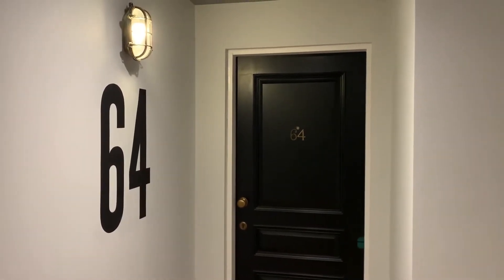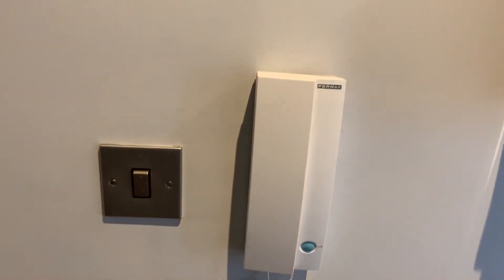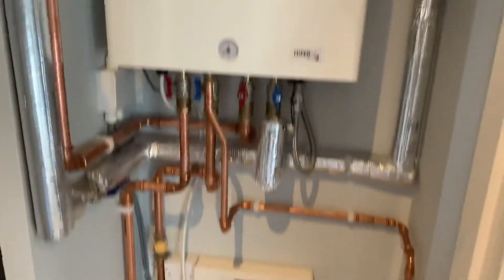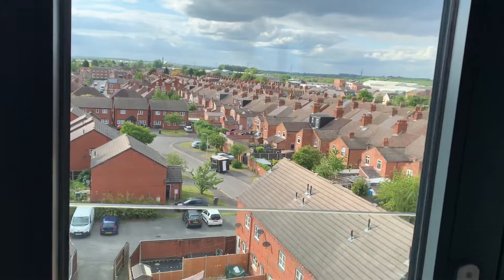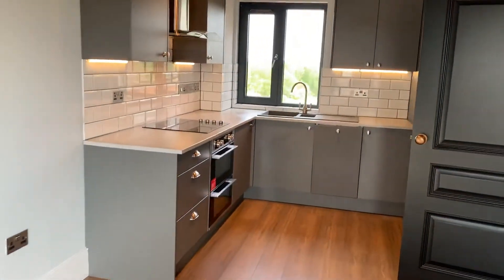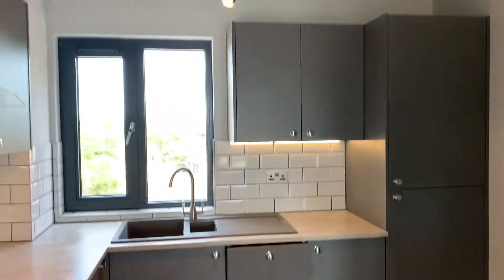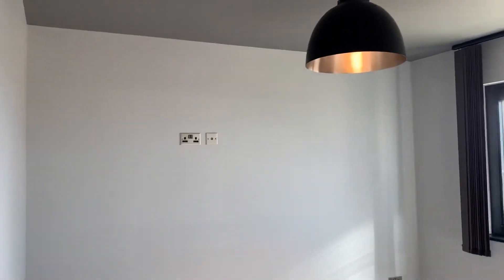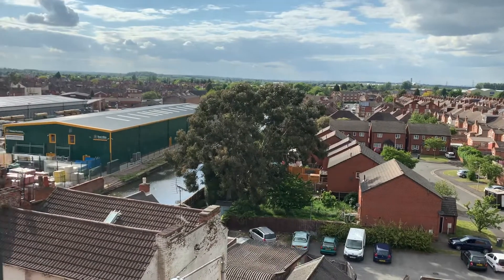64, The Mill Loughborough